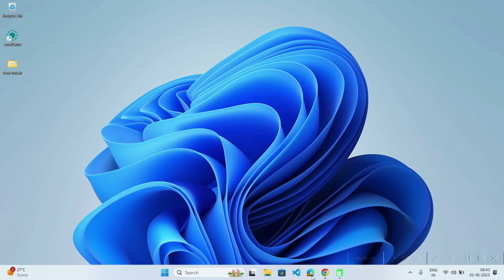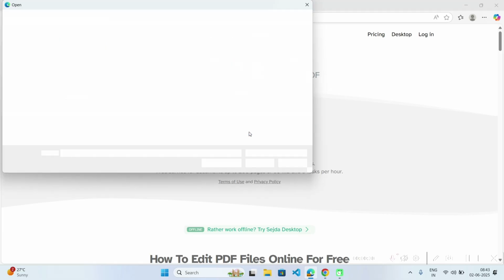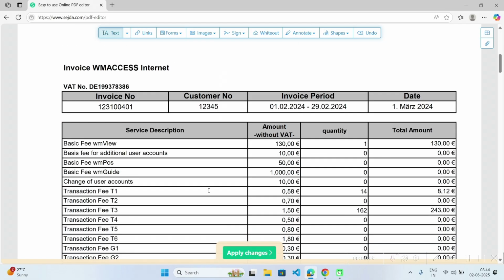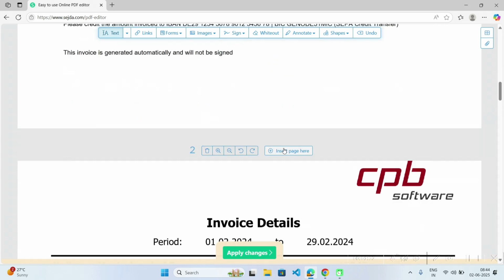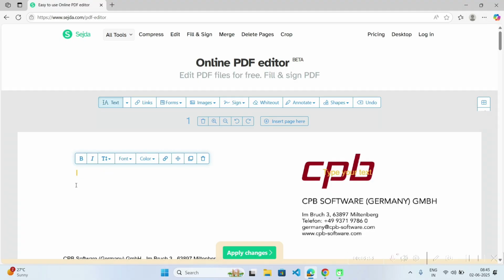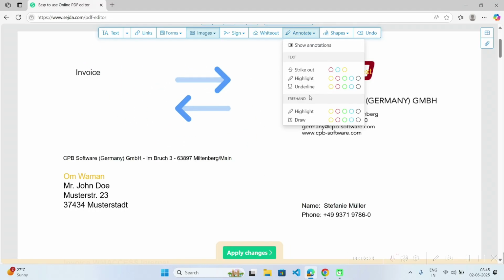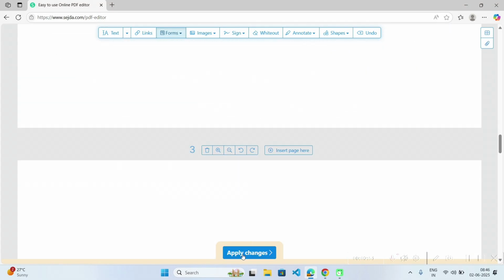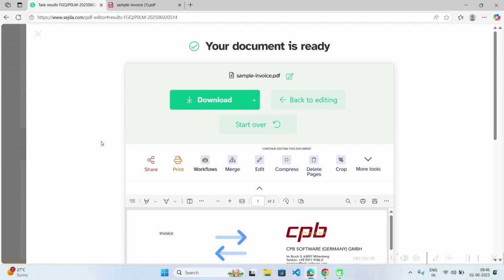How to Edit PDF Free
Looking to edit your PDF files without installing any software? In this tutorial, we'll explore how to use Sejda's Online PDF Editor to make quick and easy edits to your PDFs directly from your browser.

🔧 What You'll Learn:

Uploading and editing text in your PDF

Adding images, links, and annotations

Filling out and signing forms

Rearranging or deleting pages

Compressing and securing your PDF
Sejda.com - We help with your PDF tasks

Sejda offers a user-friendly interface with features like:

Editing existing text and links

Adding new text, images, and shapes

Filling and signing PDF forms

Creating fillable forms

Deleting or rearranging pages

Compressing PDF files

Protecting PDFs with passwords

Converting PDFs to Word, Excel, JPG, and more

All files are processed securely and are automatically deleted after 2 hours, ensuring your data remains private.